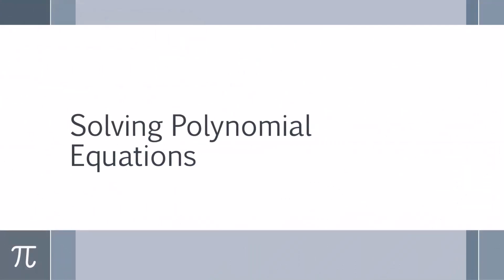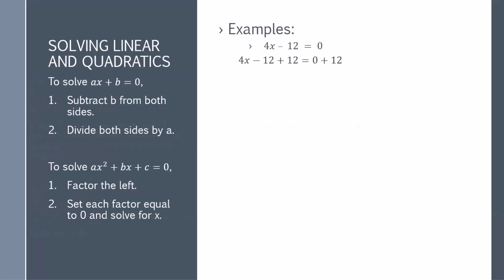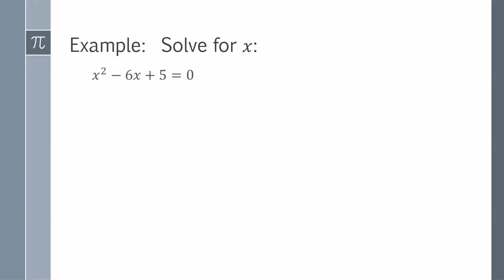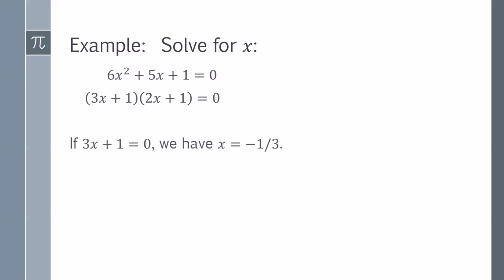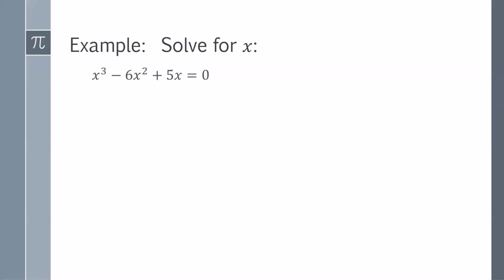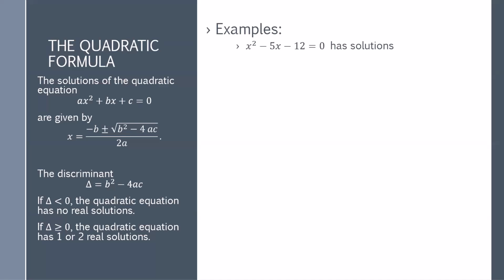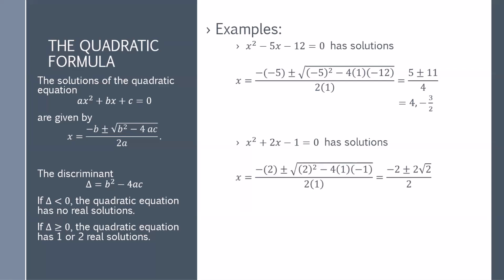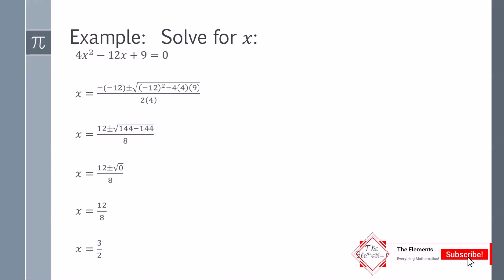Solving Polynomial Equations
In this video we will see how to solve polynomial equations.